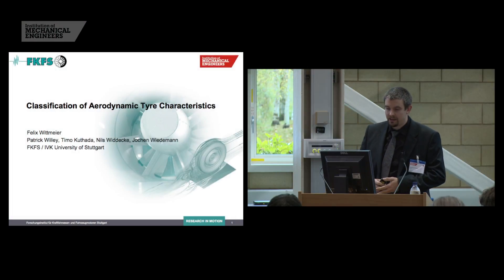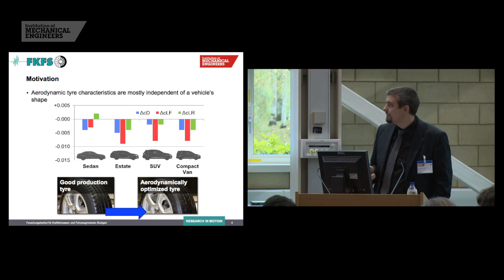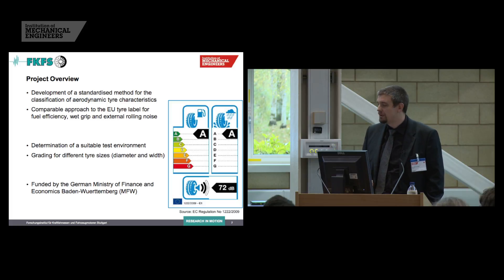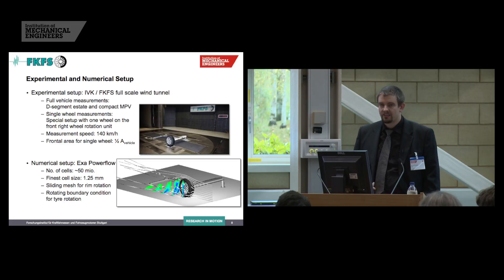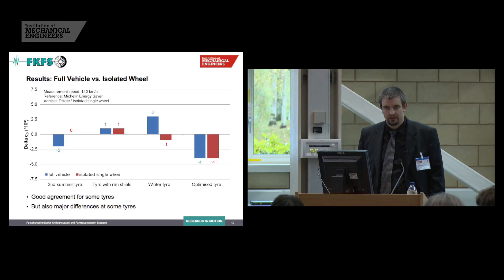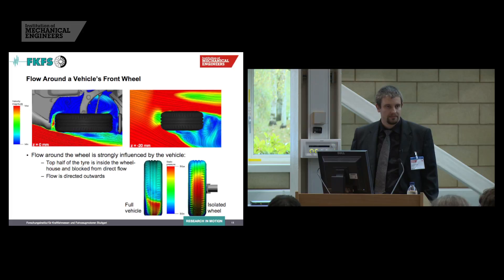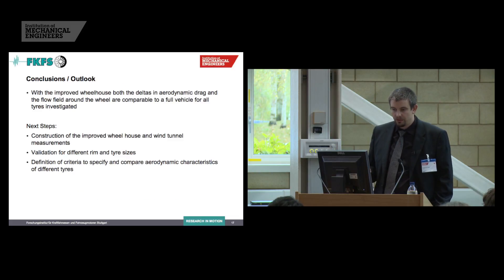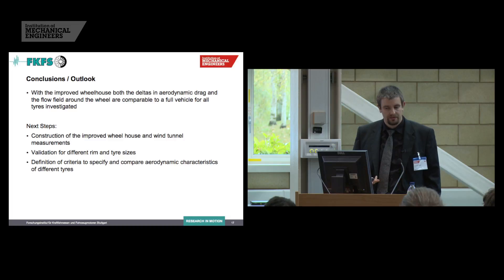Classification of aerodynamic tyre characteristics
Felix Wittmeier, from IVK/FKFS at Universität Stuttgart, explains the classification of aerodynamic tyre characterisitics.